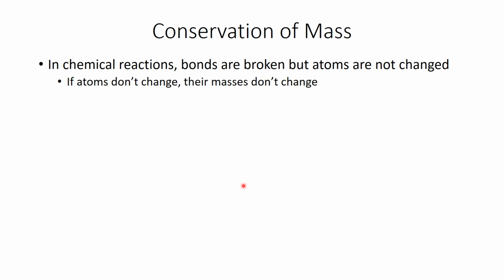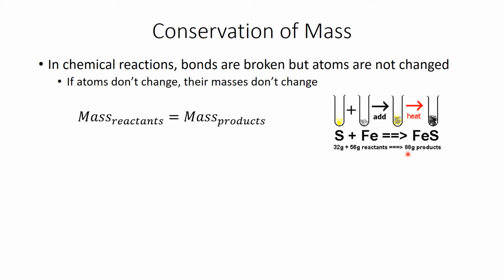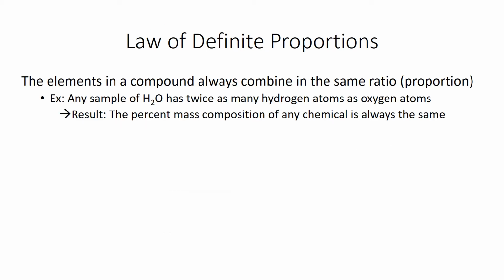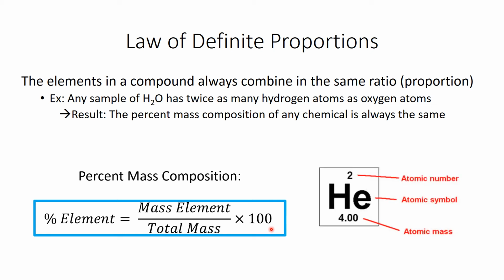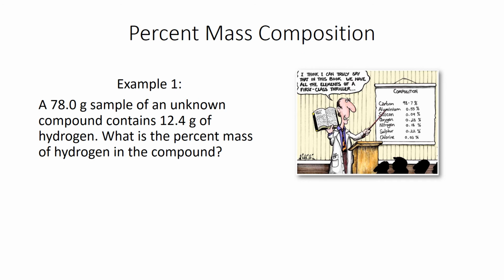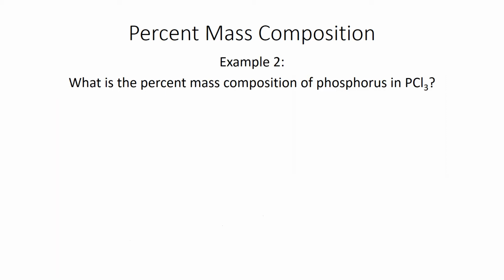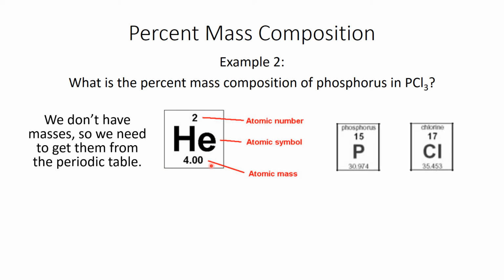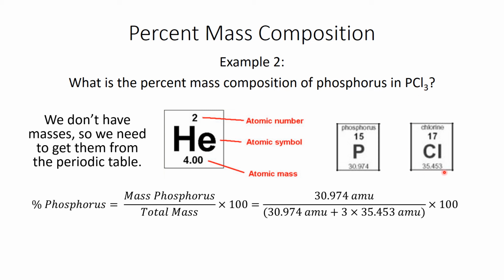Law of Definite Proportions and Percent Mass Composition